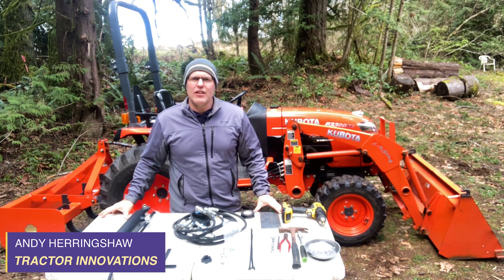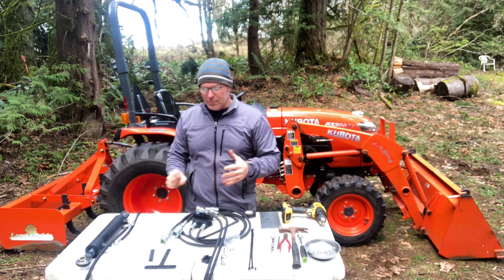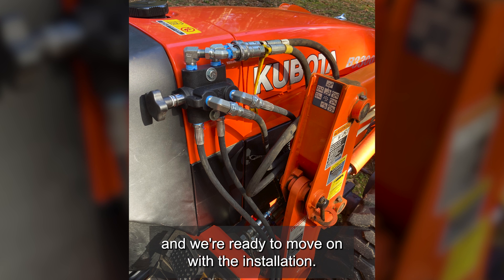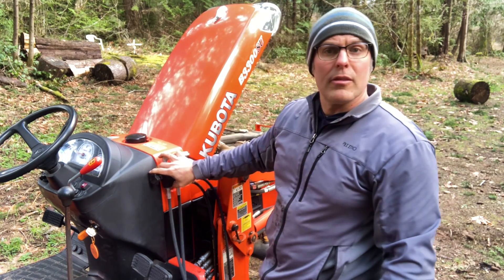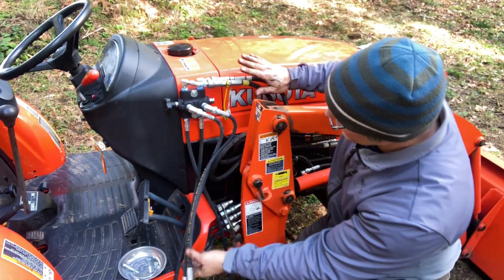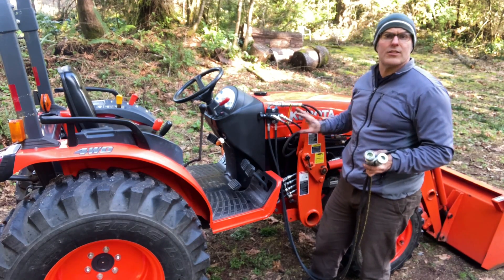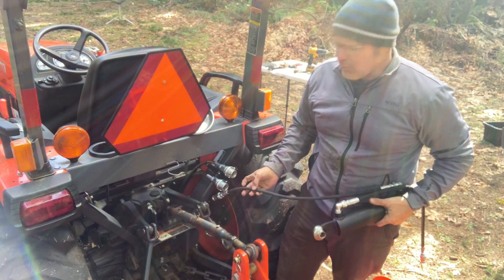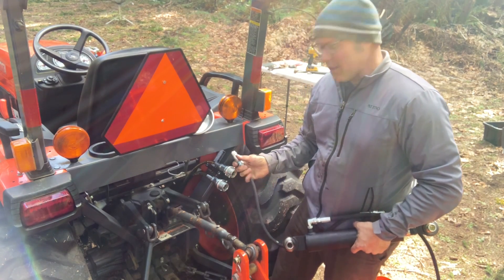$625 Remote Hydraulic Kit for Kubota B Series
This kit adds remote hydraulics to your Kubota for 1/3 the price of the dealership, if you can even get parts for these older tractors!  You be up and running in as little as 30 minutes.  Everything is included, even the shipping.  Over 3000 satisfied customers are getting more utility out of their tractors with this kit.